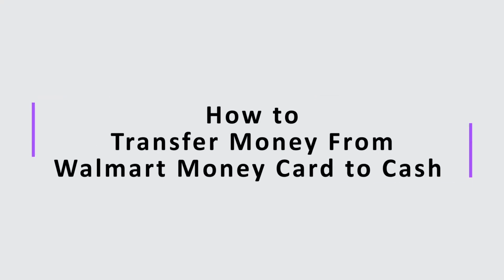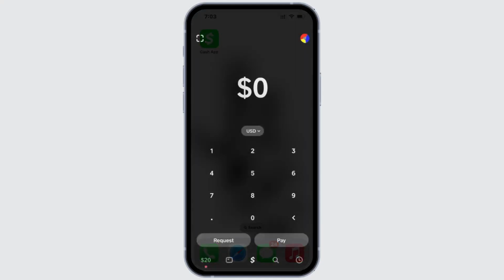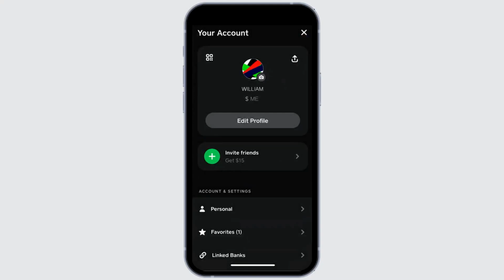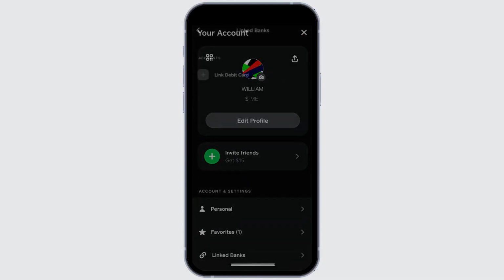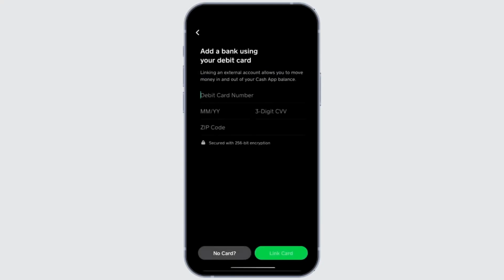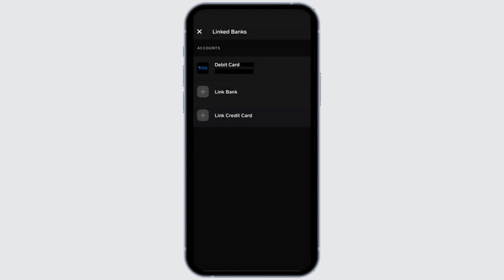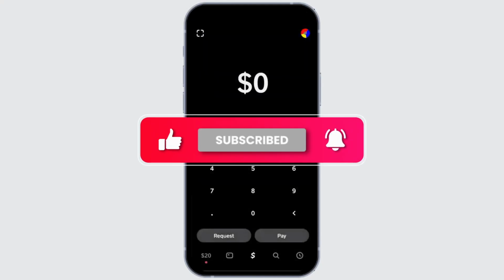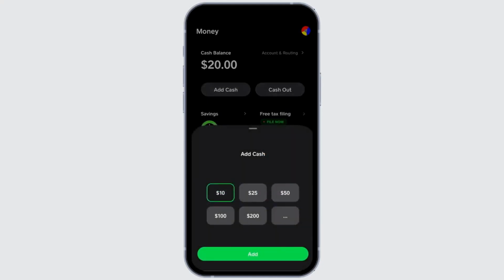How to Transfer Money From Walmart Money Card to Cash App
Learn how to transfer money from your Walmart Money Card to Cash App with this easy step-by-step guide! If you want to move funds from your Walmart Money Card to your Cash App account, this tutorial will show you how to complete the transfer quickly and securely. Whether you're asking, "How do I transfer money from my Walmart Money Card to Cash App?" or need help with specific steps, this guide has you covered. Watch now to transfer your funds smoothly!

Timestamps:

00:00 How to Transfer Money From Walmart Money Card to Cash App
00:10 Step-by-Step Instructions for Transferring Money